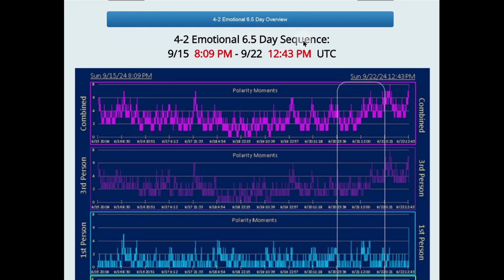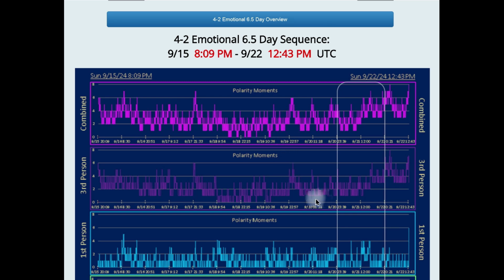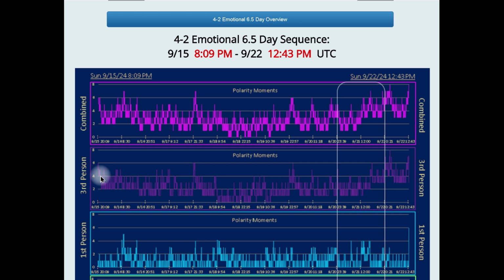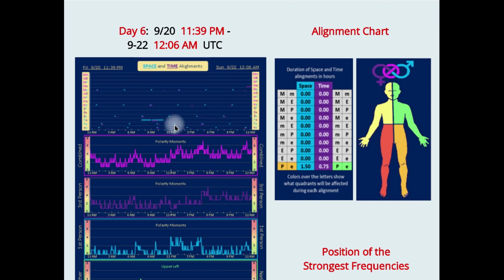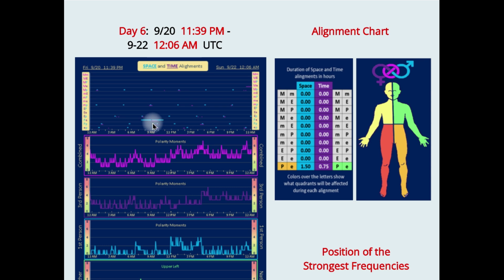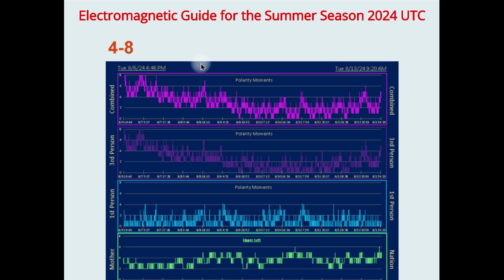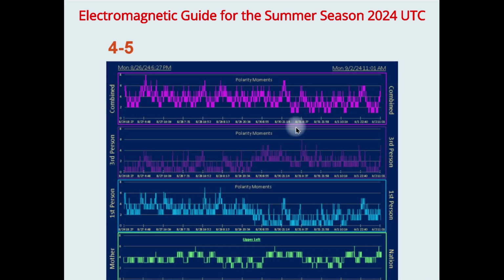4-2 Day 6